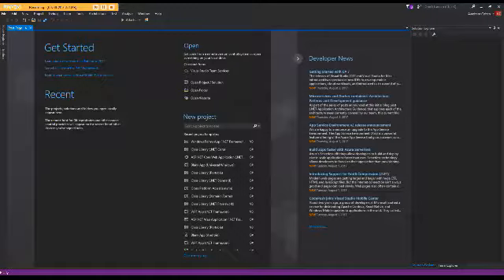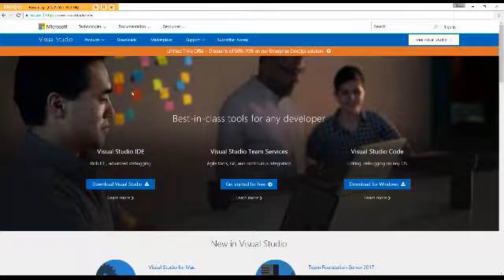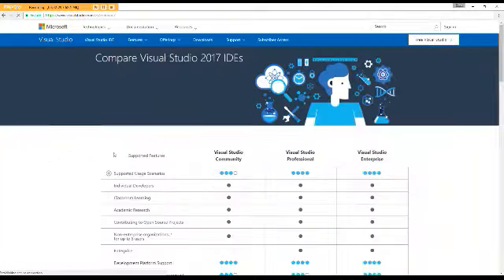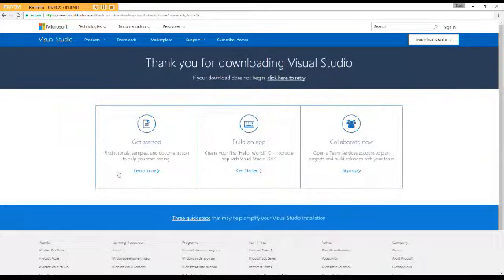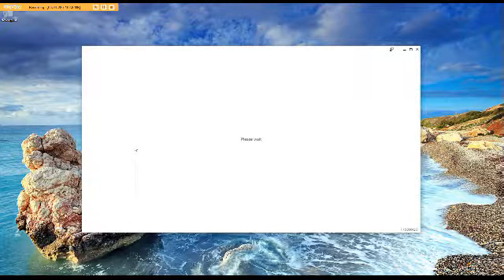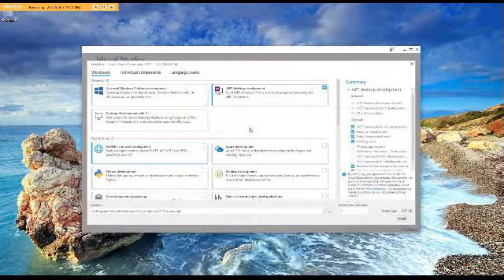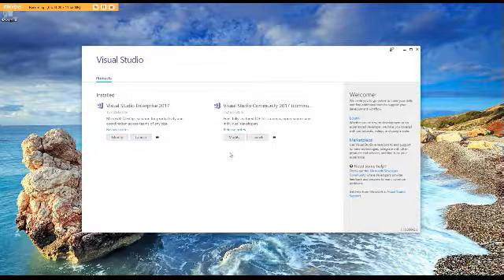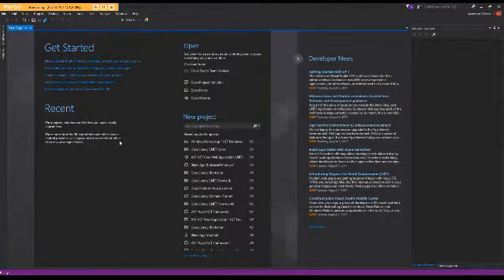Introduction to Visual Basic .NET - How to download and Install Visual Studios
This video is part of a visual basic .NET tutorial. In this video you will learn how to get a free copy of Visual Studio and install it